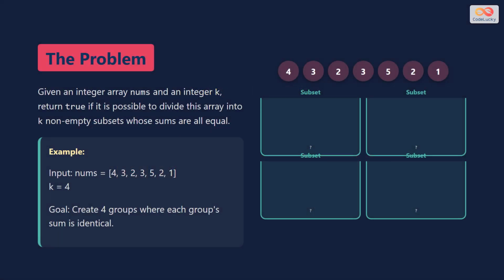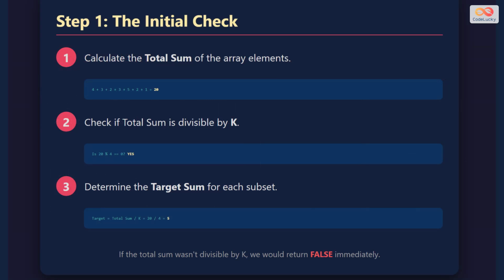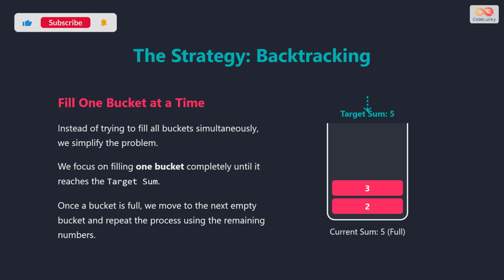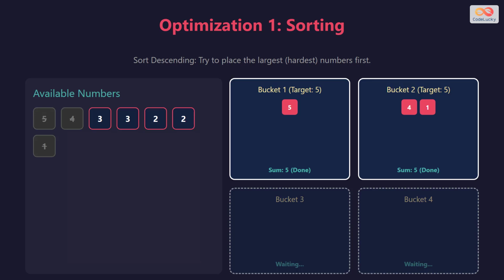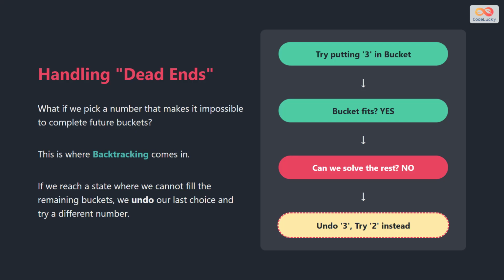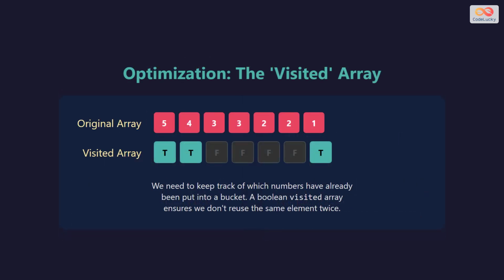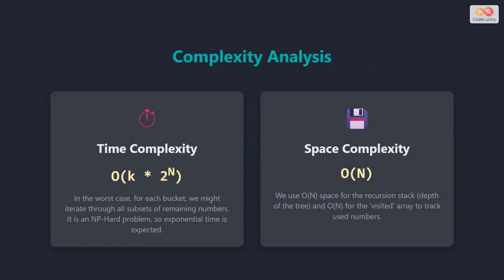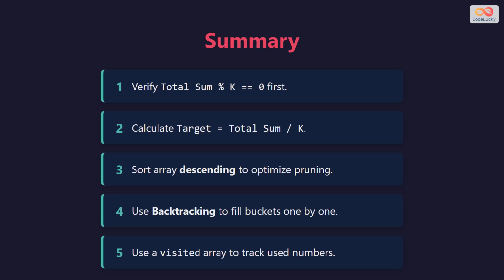Partition to K Equal Sum Subsets - Backtracking Algorithm Explained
Learn how to solve the "Partition to K Equal Sum Subsets" problem using Backtracking! 🧩

This video breaks down the logic behind partitioning an array into K subsets with equal sums. We explore the initial mathematical checks, the recursive backtracking strategy, and critical optimizations like sorting and using a visited array to improve performance.

Whether you are preparing for coding interviews or just love algorithm challenges, this step-by-step guide will help you master this NP-Hard problem.

Key Topics Covered:
🔹 Problem Definition & Examples
🔹 Calculating Target Sums
🔹 Backtracking Strategy
🔹 Optimizations: Sorting & Pruning

Chapters:
00:00 - Partition to K Equal Sum Subsets
00:16 - The Problem Statement
00:44 - Initial Checks
01:09 - The Strategy
01:29 - Optimization: Sorting
01:53 - Handling Dead Ends
02:13 - Comparison
02:36 - The Visited Array
02:54 - Complexity
03:17 - Summary
03:35 - Outro